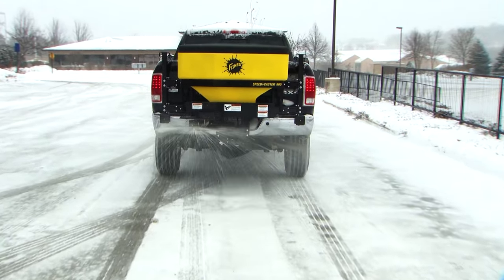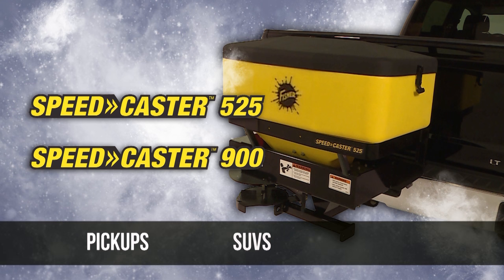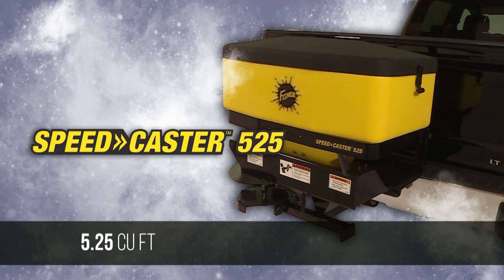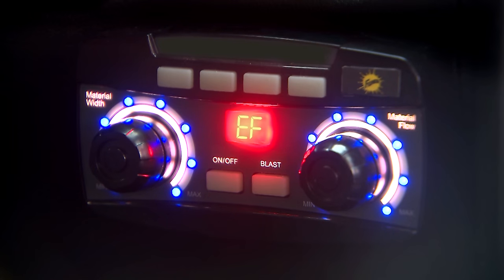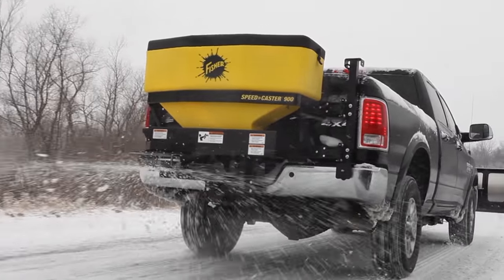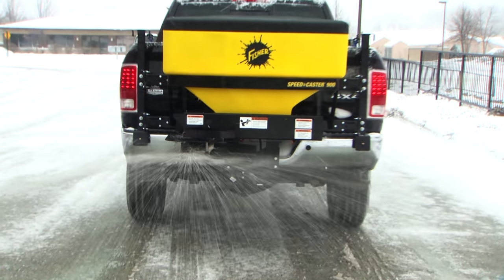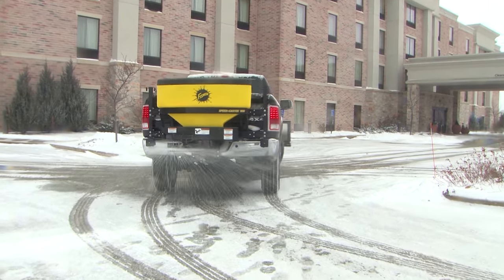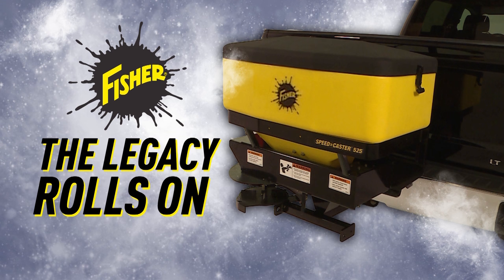FISHER® SPEED-CASTER™ 900 & 525 Tailgate Spreaders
When the storm hits, count on the versatility and performance of the SPEED-CASTER™ 900 & 525 tailgate spreaders. The 2-stage spreaders feature dual electric motors that provide exceptional control for bagged and bulk deicing materials, including salt, sand or a salt/sand mix, in a convenient, low profile design.